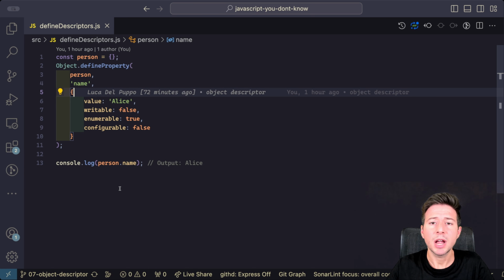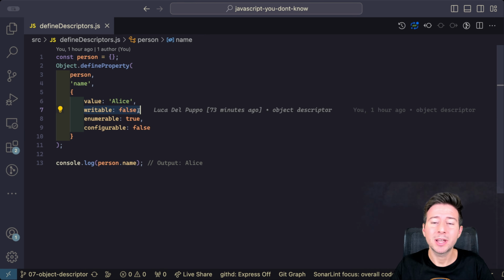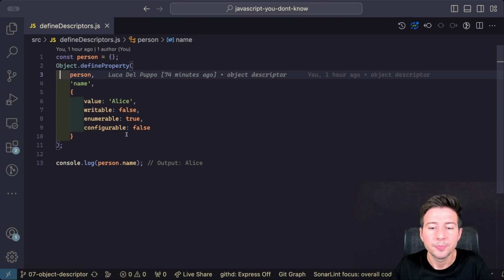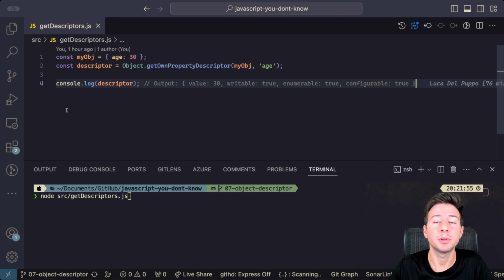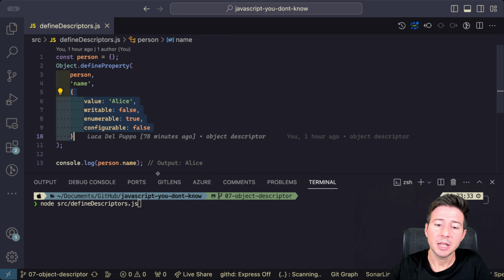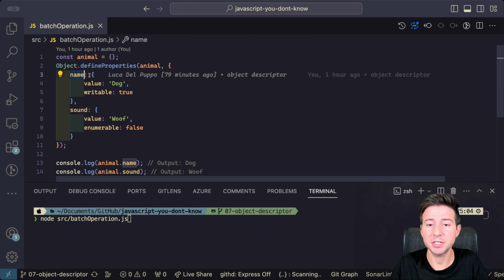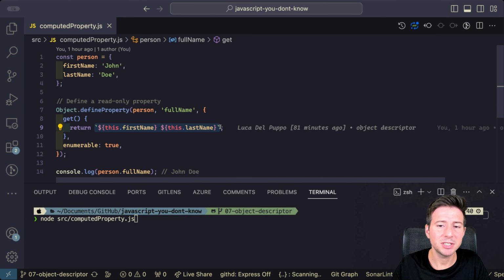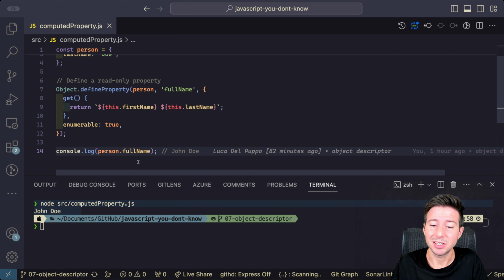Cracking the JavaScript Code: Unveil the Magic of Object Property Descriptors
JavaScript is a language full of wonders, and Object Property Descriptors are one of its hidden gems. In this eye-opening video, we're pulling back the curtain to unveil the magic behind writable, enumerable, and configurable properties in JS objects.

🔎 Understanding the fundamentals of Object Property Descriptors
🛠️ How to use Object.defineProperty and Object.defineProperties
🎯 Practical use-cases for Object Property Descriptors in your projects
💡 Tips and tricks to leverage Object Property Descriptors like a pro

This video is perfect for JavaScript developers at all stages—from junior coders looking to grasp the core concepts, to expert wizards aiming to master the nitty-gritty details!

Got questions or insights to share? We want to hear from you! 🌟